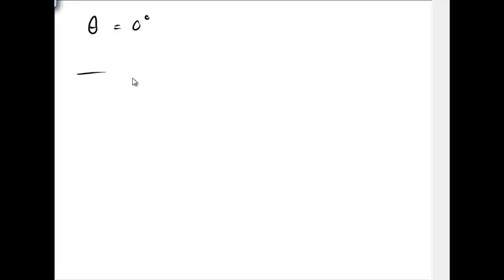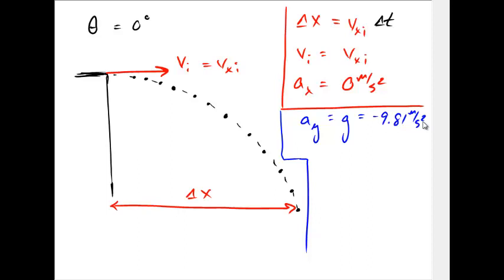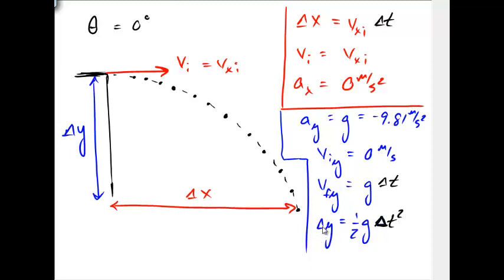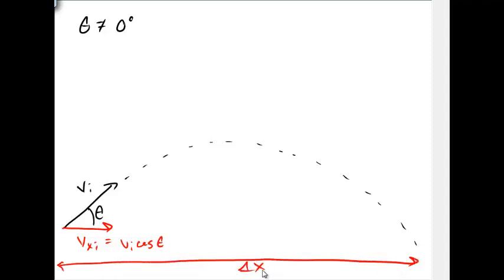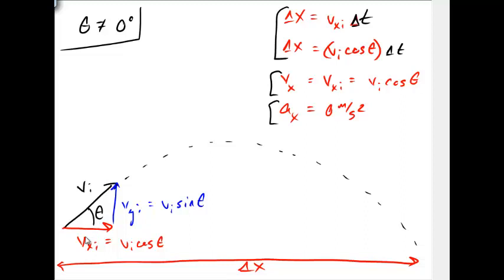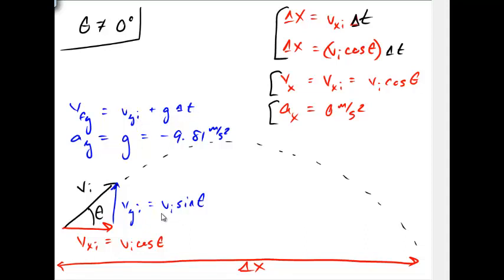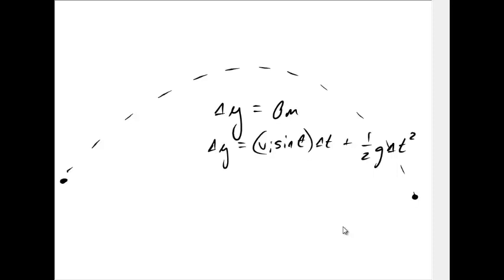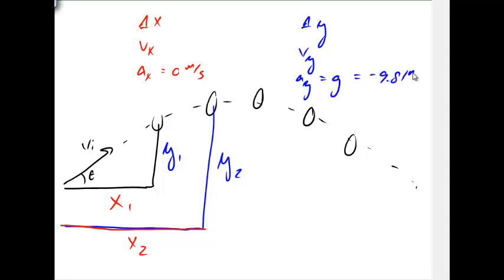2.5 AP Plus Podcast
math, more math, still more math